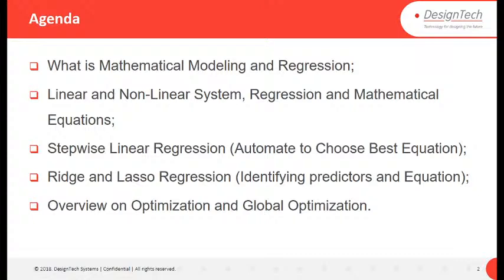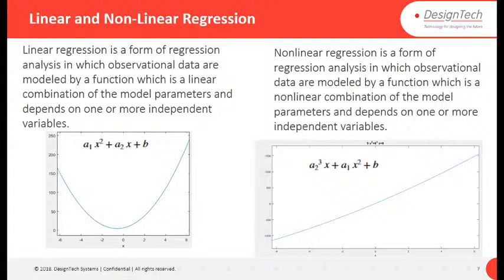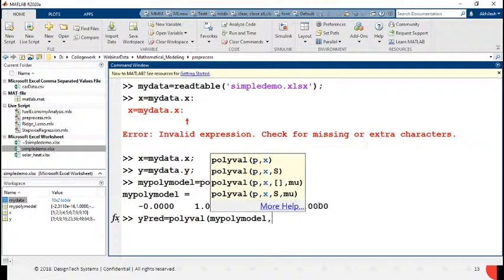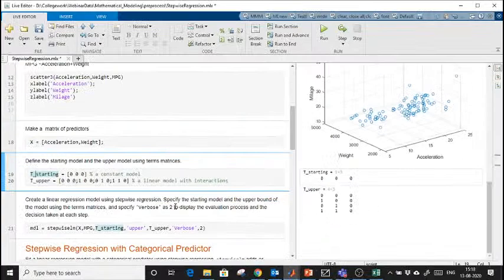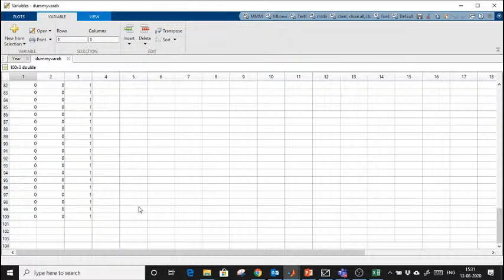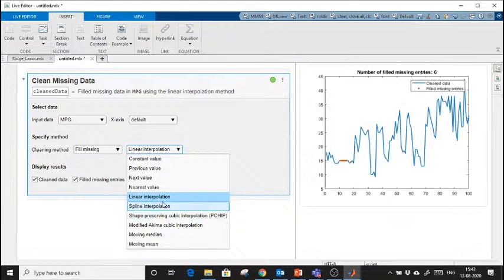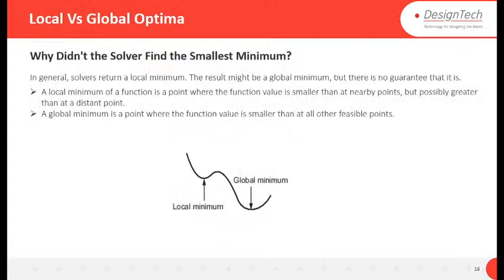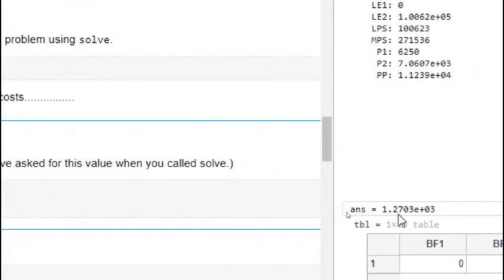Advance Mathematical Modeling with MATLAB and Choosing a Best Fit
Agenda
What is Mathematical Modeling and Regression;
Linear and Non-Linear System, Regression and Mathematical Equations;
Stepwise Linear Regression (Automate to Choose Best Equation);
Ridge and Lasso Regression (Identifying predictors and Equation);
Overview on Optimization and Global Optimization.